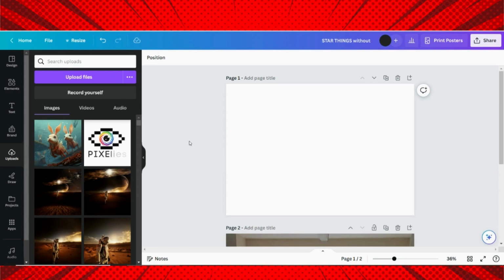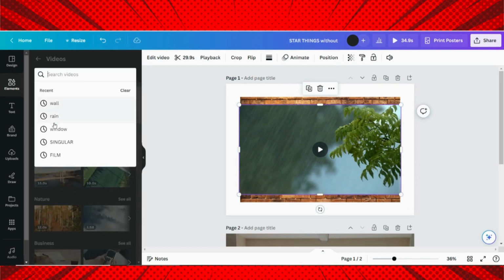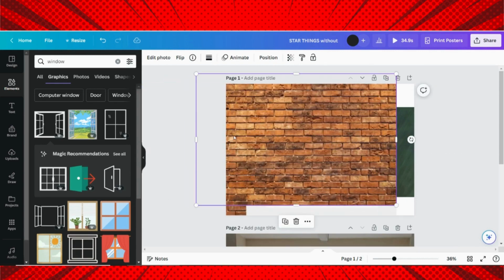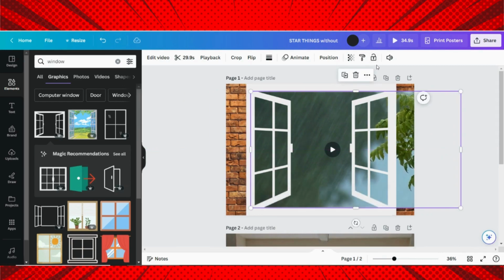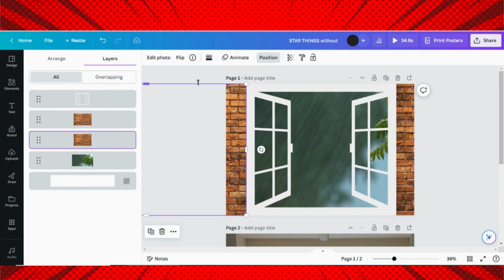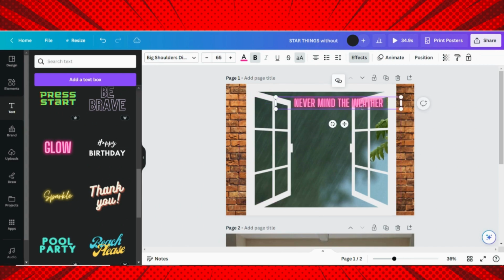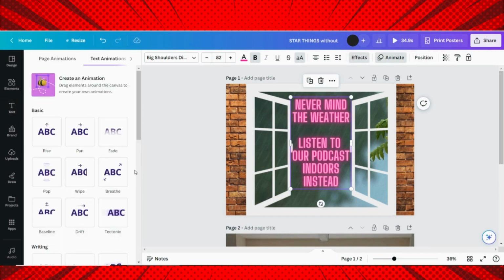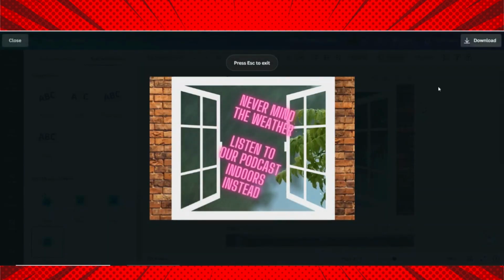Blending video with images and vice versa using CANVA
In this exciting tutorial, we dive into the world of creative content creation using Canva. Discover how to seamlessly blend images and videos with music to craft stunning visual stories that leave a lasting impression.
🎨 Unleash Your Creativity: Learn the art of combining visual elements, whether it's photos, graphics, or video clips, to produce a polished final product.
🎶 Set the Mood with Music: Explore the power of music in storytelling. We'll guide you through adding the perfect soundtrack to your creations, enhancing the viewer's emotional connection.
📽️ Export for Social Media: Follow along as we demonstrate the steps to export your masterpiece as a video file, ready to share with your audience on social media platforms like YouTube, Instagram, and more.
🚀 Bring Your Vision to Life: Whether you're a seasoned content creator or just getting started, this tutorial offers valuable insights and practical tips to elevate your visual storytelling skills.
Join us on this creative journey and unlock the full potential of Canva as your go-to tool for producing captivating videos. Ready to make your mark on social media? Let's get started!

or anywhere else you happen to find me.

Stay lovely!